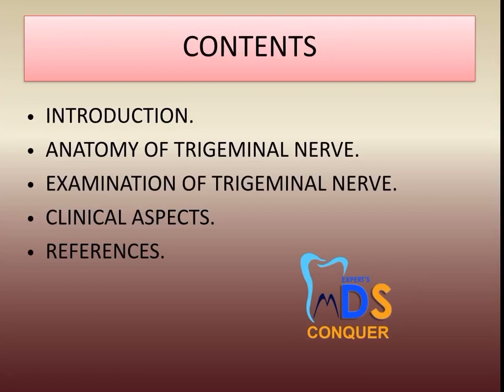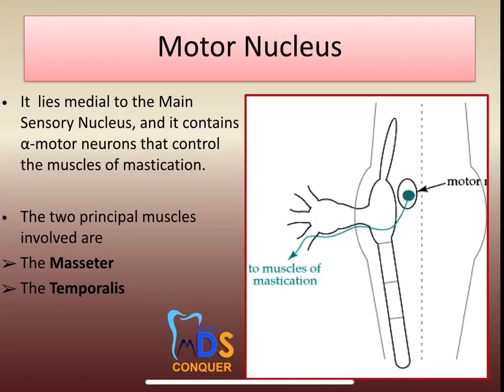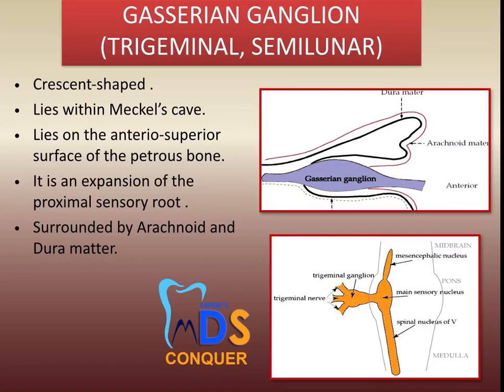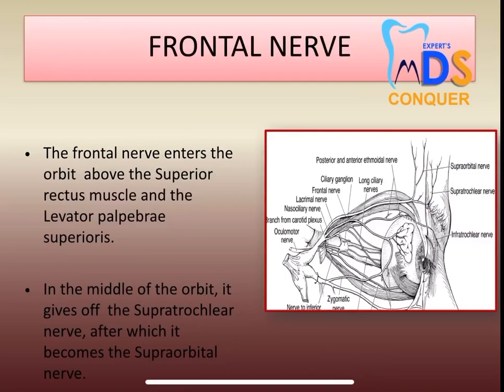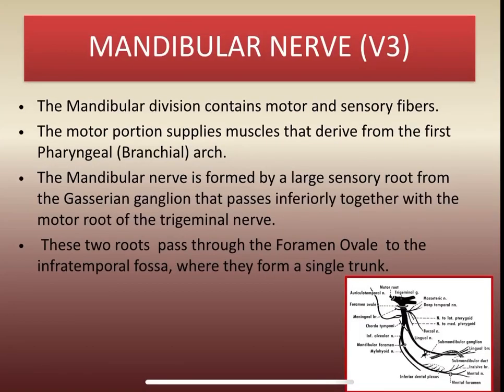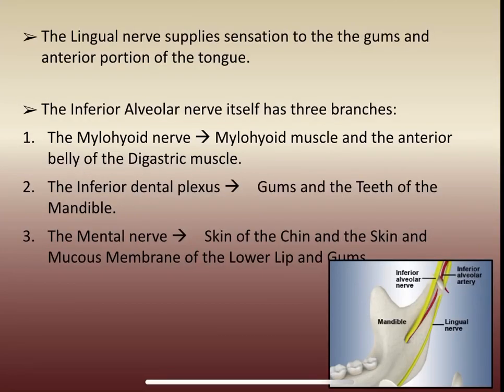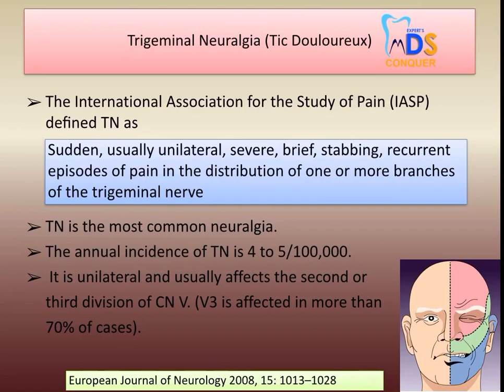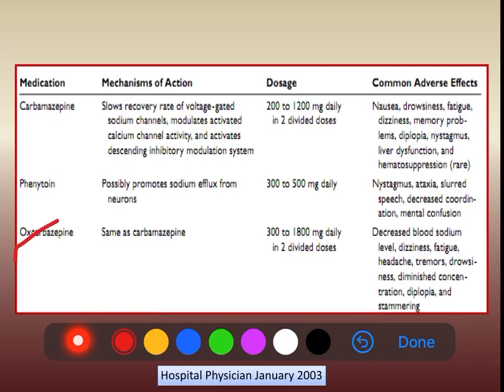Trigeminal nerve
MDS CONQUER ONLINE FINISH